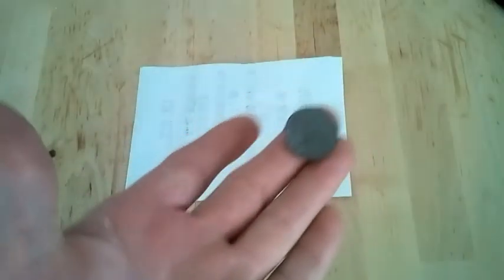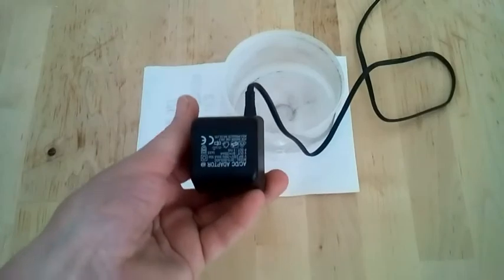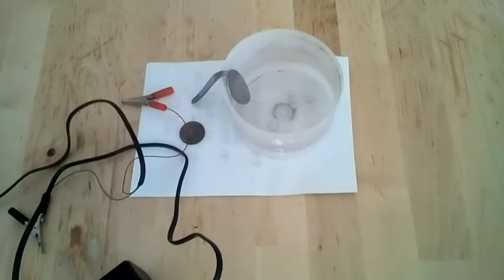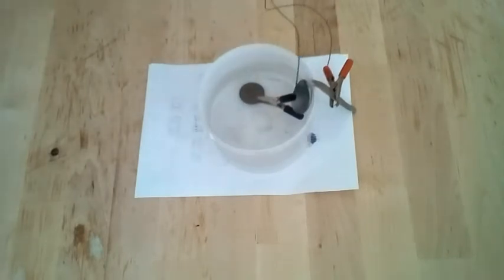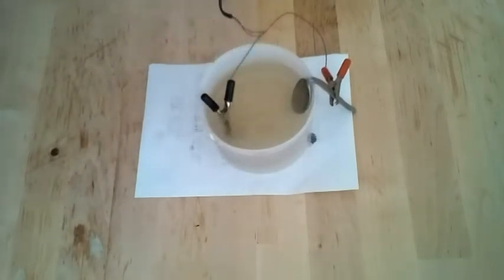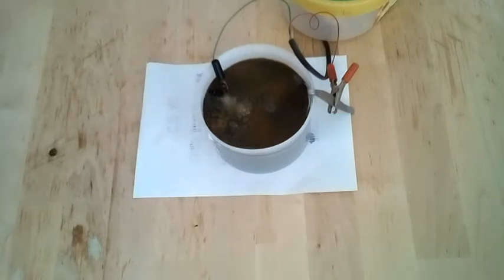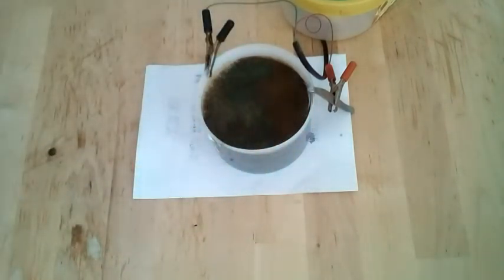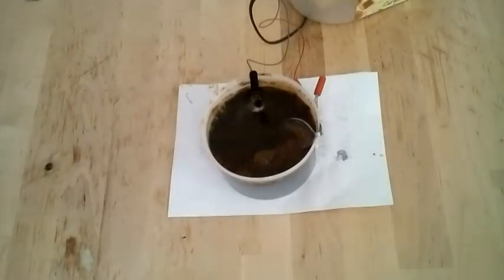Safe coin cleaning using electrolysis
Electrolysis is a simple and safe way to clean coins as long as you do not use too high a voltage. You can use this same technique for rust removal on tools, keys etc. Here is how it's done.
bills-place.fr